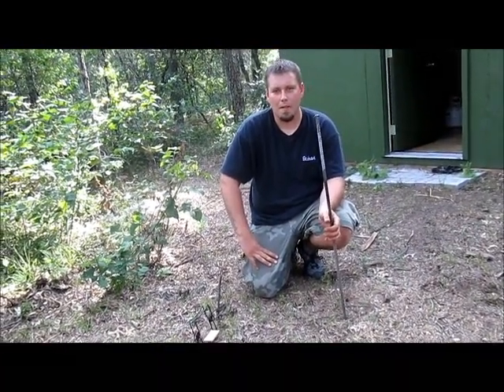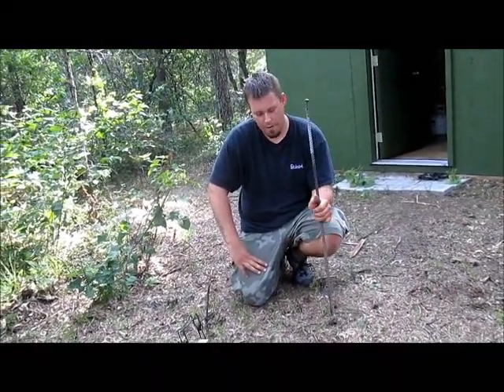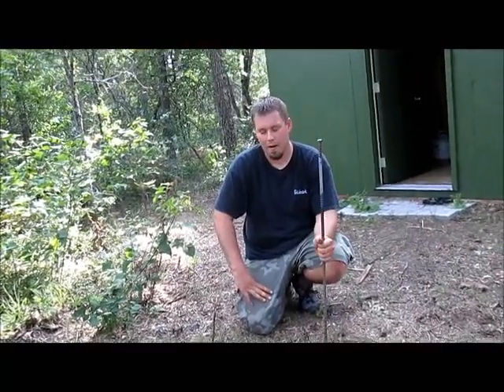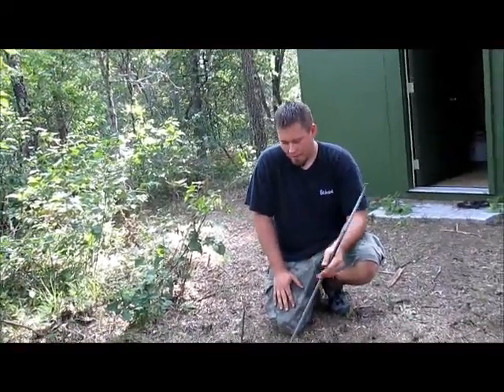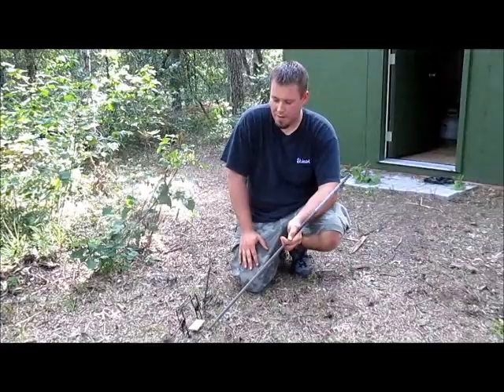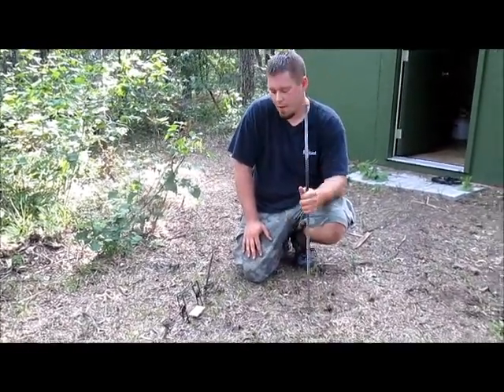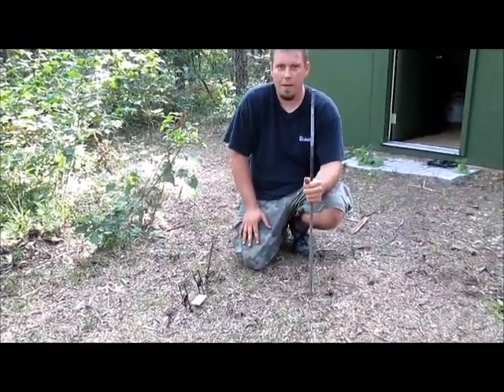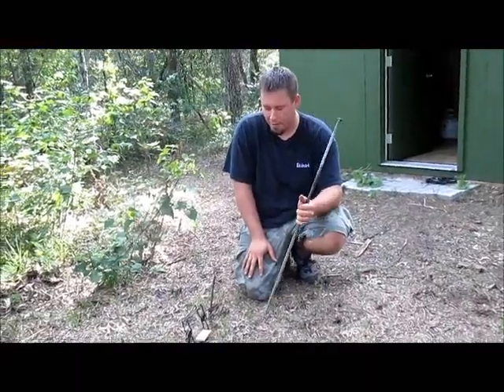Conibear Modification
nice for them water sets!